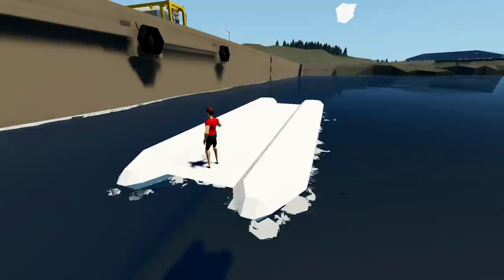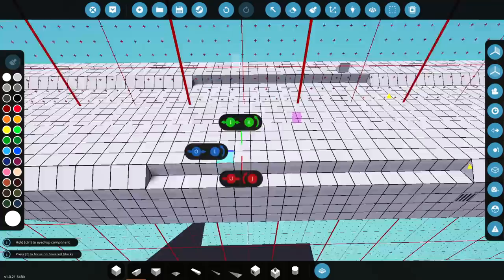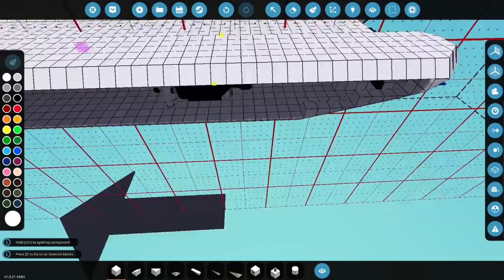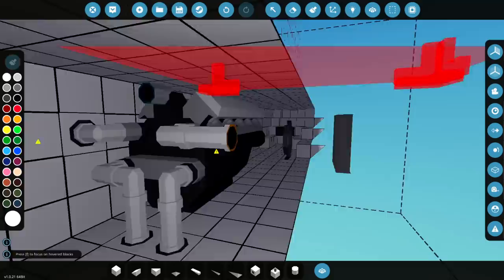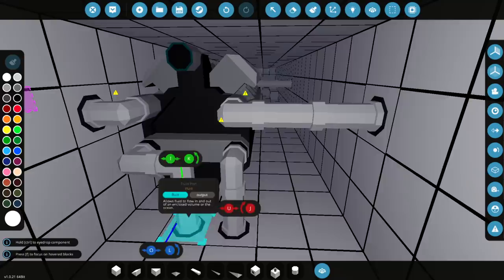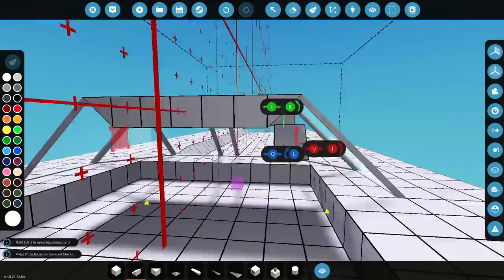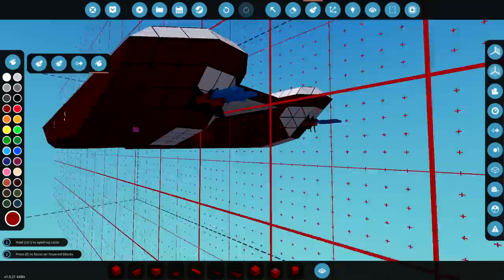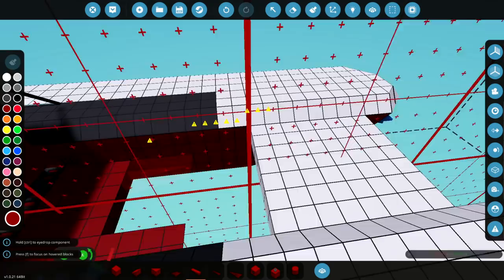Lets Add A Cabin! - Speedboat Build - Part 2